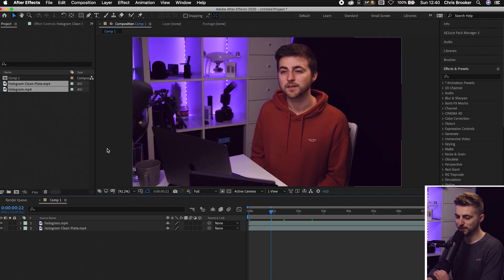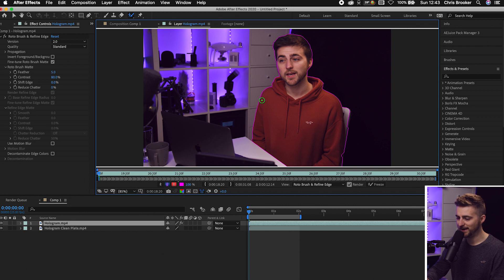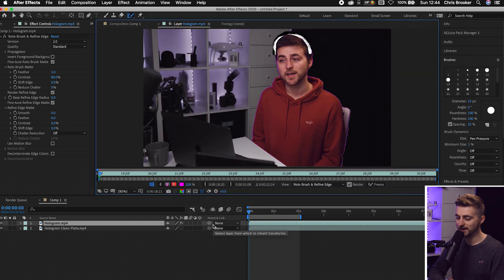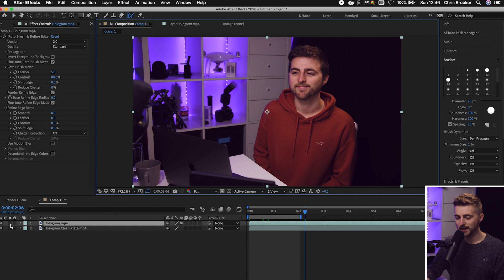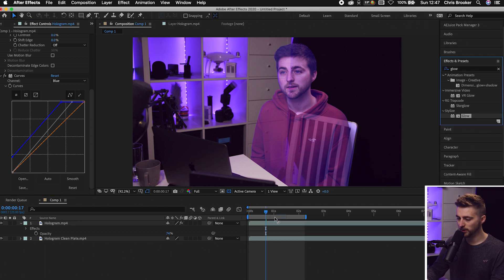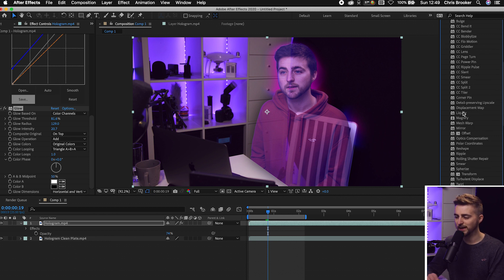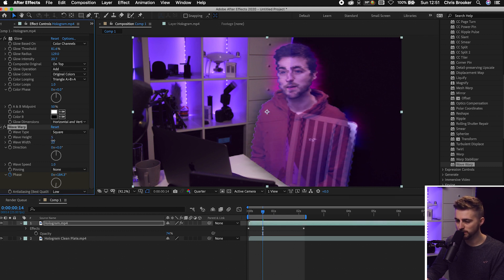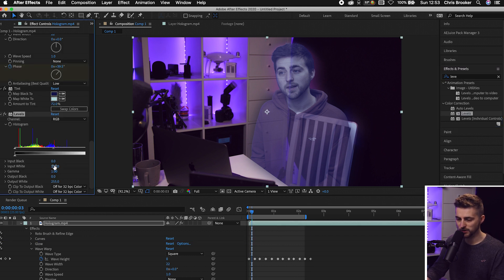Create a Hologram Effect in After Effects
Want to create a hologram inspired effect in After Effects? Here's how.